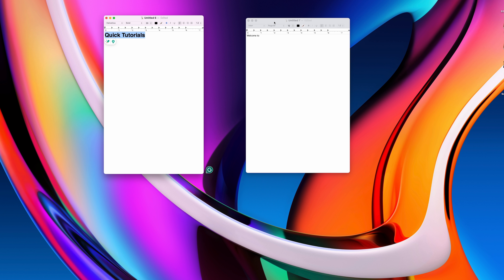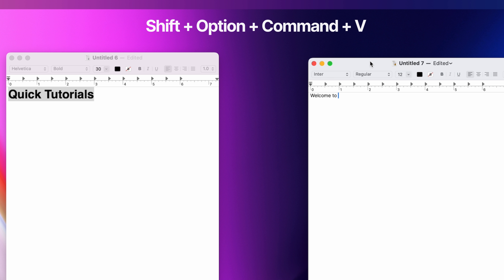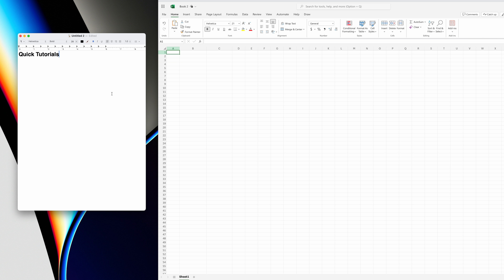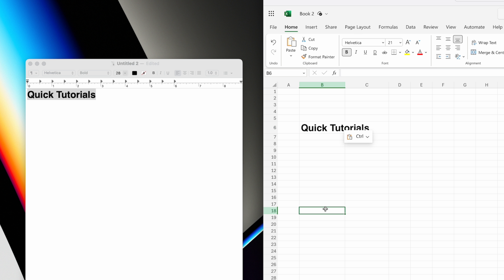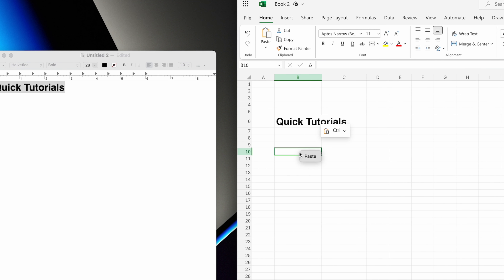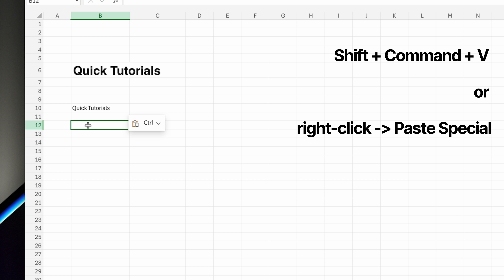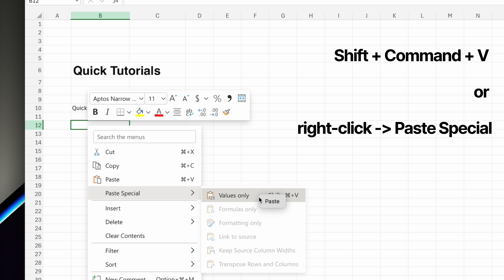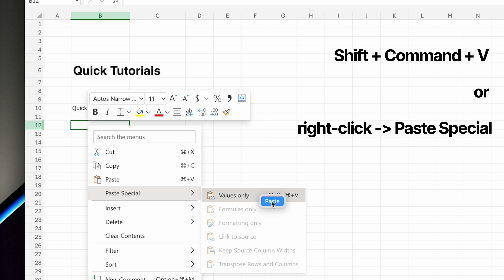Excel on Mac - Copy Paste Without Formatting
How to copy-paste without changing the font / formatting on Excel

To do this you're gonna need to use the Paste Special feature.

On Excel online, that's going to be Shift + Command + V

On the desktop version of Excel, you'll use Control + Command + V

The universal command on macOS for this is Shift + Option + Command + V, but Microsoft doesn't care about that.

Our favorite setup:
• 2TB SSD Hard drive